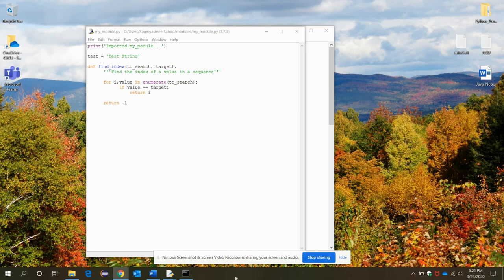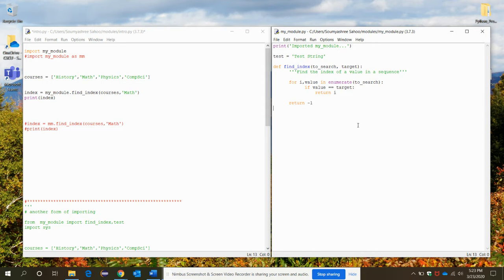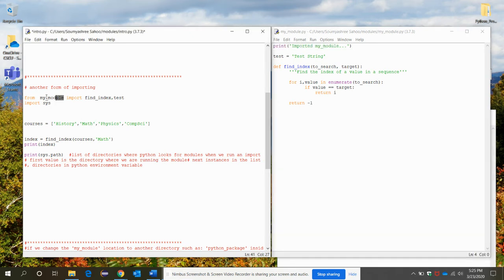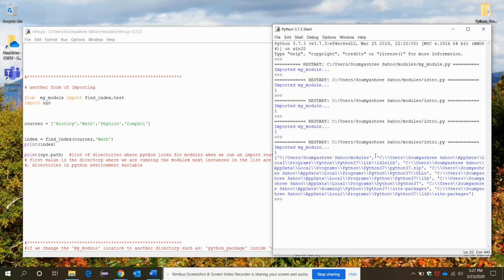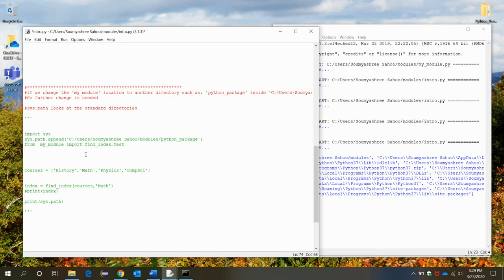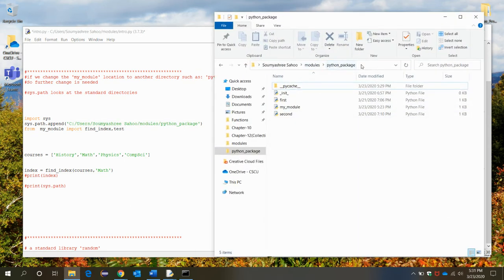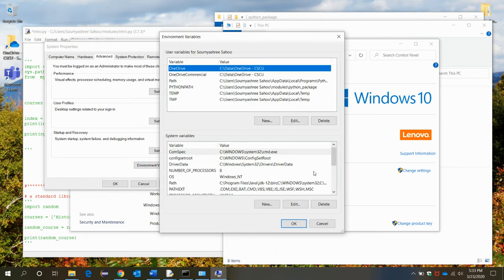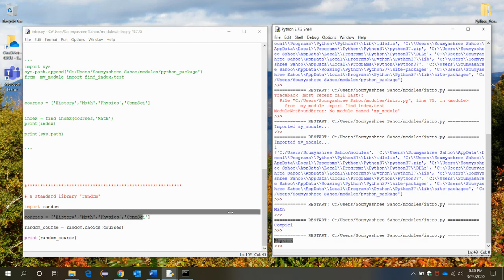Finding modules in Python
Importing a module begins a search to find the corresponding file on the computer's file system. The interpreter first checks for a matching built-in module. A built-in module is a module that comes pre-installed with Python; examples of built-in modules include sys, time, and math. If no matching built-in module is found, then the interpreter searches the list of directories contained by sys.path, located in the sys module. A programmer must be careful to not give a name to a module that is already used by a built-in module. In such cases, the interpreter would load the built-in module because built-in names are checked first.